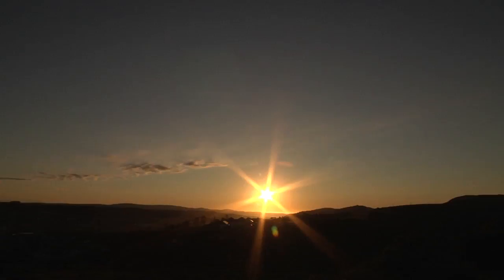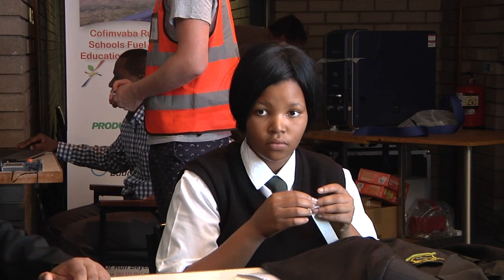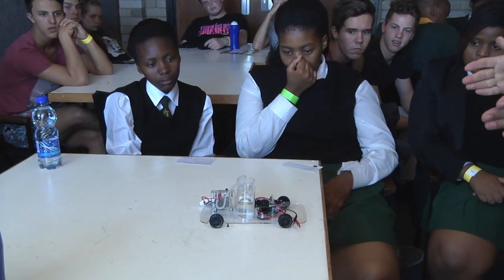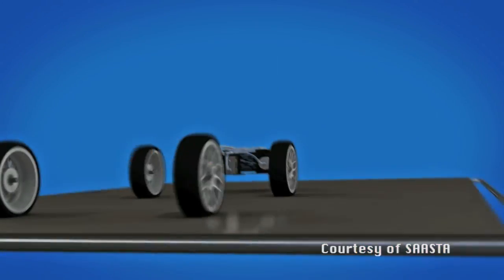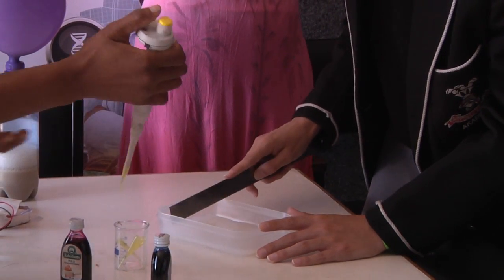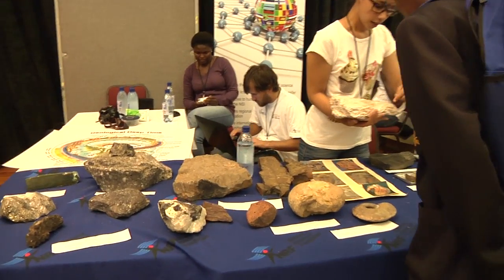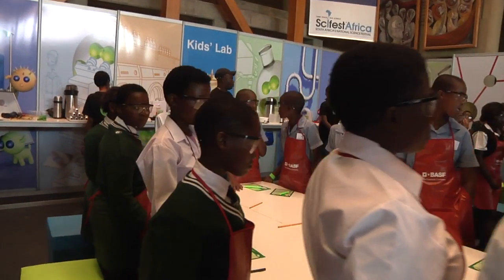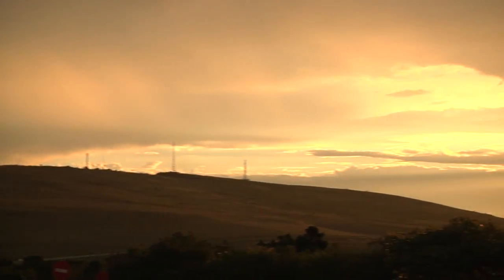Scifest: OUT OF TIME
Mother Earth is suffering daily as the fuel for our cars are damaging her. The team from Scifest Africa and the youth of South Africa may be able to save her.

At Scifest Africa 2016, learners from across the country participated in workshops including Hydrogen Fuel Cells and Biotechnology.  They  learnt a thing or two about the importance of renewable energy. The workshop was hosted by SAASTA.

Production by Kayleigh Tuck & Stephanie Shumba